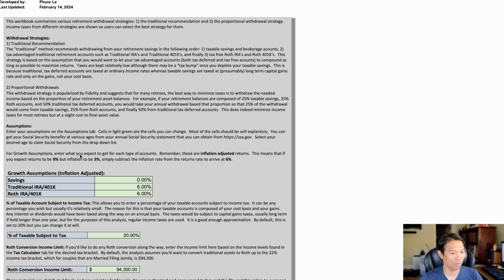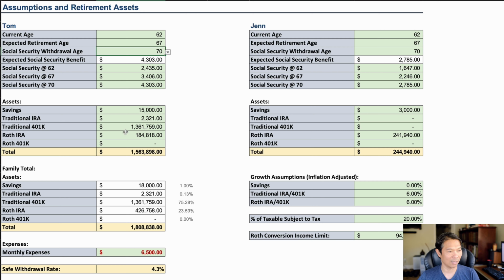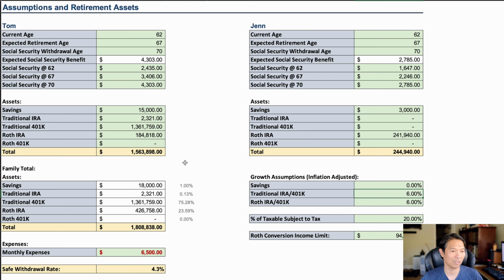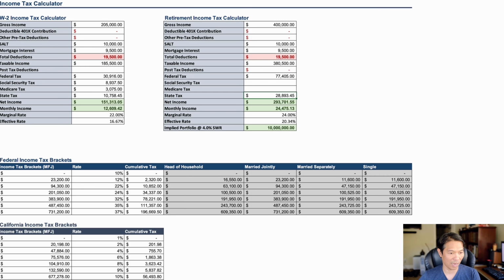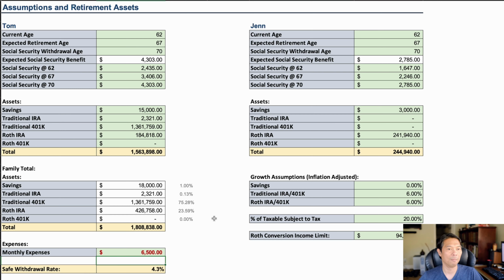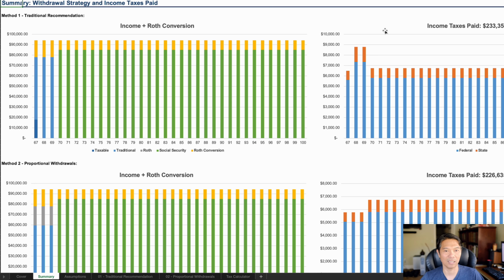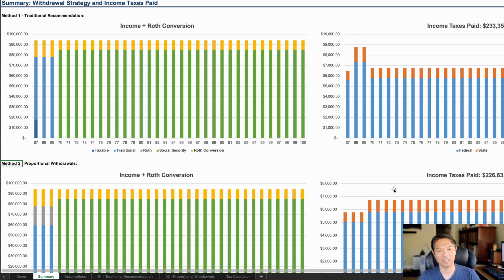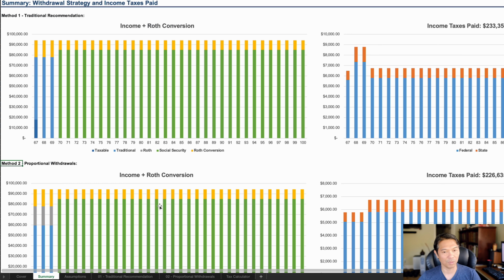Retirement Withdrawal Strategy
So a friend of mine (and viewer of the channel), we'll call him Tom, asked what's the best way to sequence your withdrawals in retirement?  That seems like an easy answer but gets quite involved.  Usually you're trying to balance letting your tax advantaged accounts grow (both tax deferred and tax free) but also try to minimize overall taxes.

Depending on when you retire and when you plan to withdraw from Social Security, the answer can vary.  The two popular strategies are 1) the traditional recommendation where you withdraw first from taxable assets, then tax deferred and finally tax free and 2) proportional withdrawals.

The "traditional" recommendation aims to maximize your final asset value by allowing your tax advantaged accounts to grow as long as possible before withdrawing from them.  This comes at a cost of a "tax bump" depending on how much you need in retirement, how early you're retiring, the number years between retiring and withdrawing Social Security, among other things.

The proportional recommendation aims to do away with this tax bump and makes your taxes more even throughout retirement at a slight cost to growth.  Only you can decide which will work best for you but this tool can help you figure it out.  Check it out and give me any comments as you see fit!